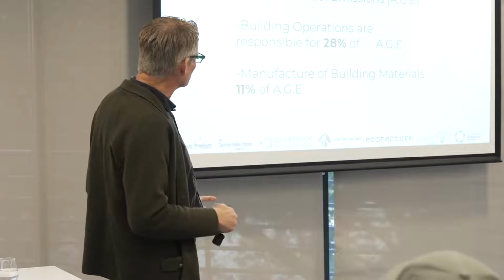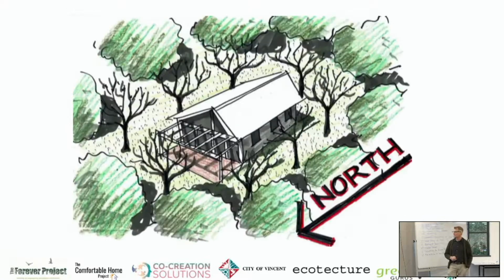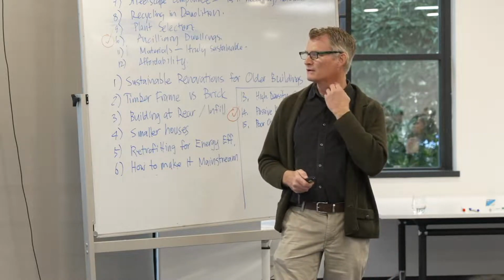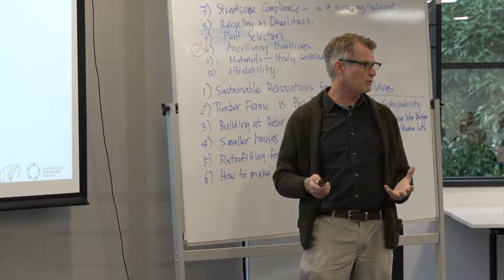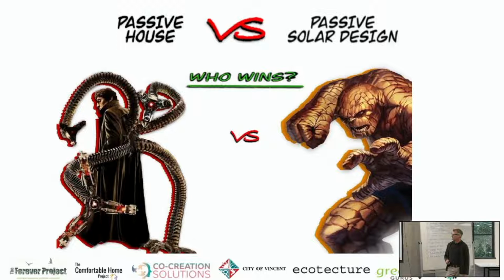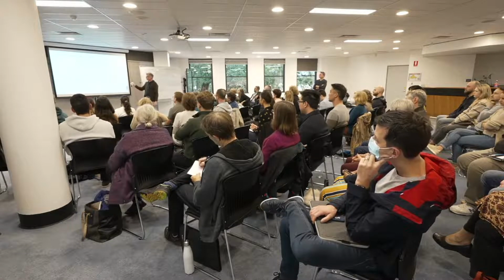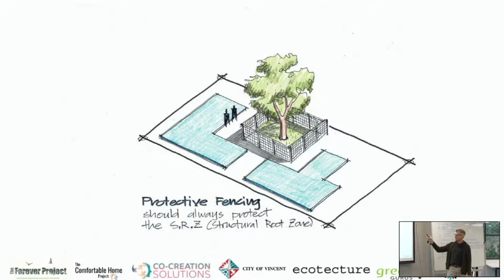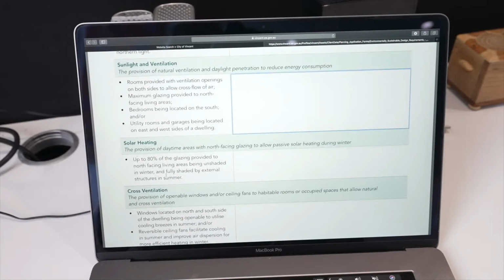Vincent Inspired Infill workshop 3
Supported by City of Vincent, we’re talking fabulous and profitable eco builds with Perth’s property experts, including Chris Ferreira from The Forever Project, Chiara Pacifici from the Green Gurus and architect Matt Wallwork from Ecotecture.